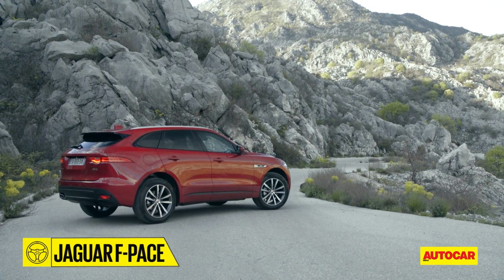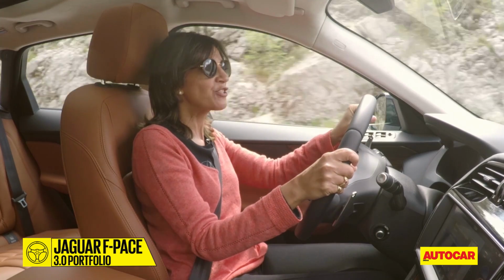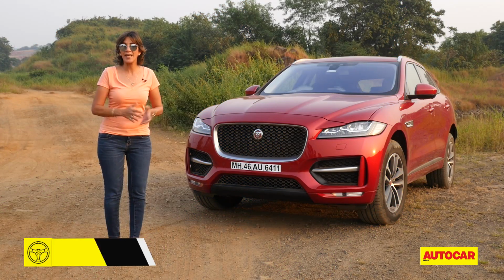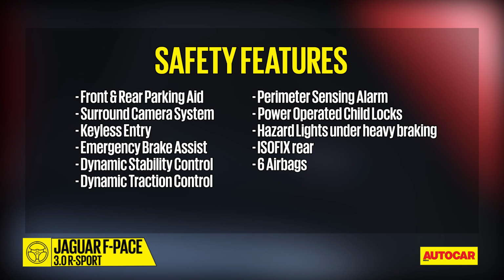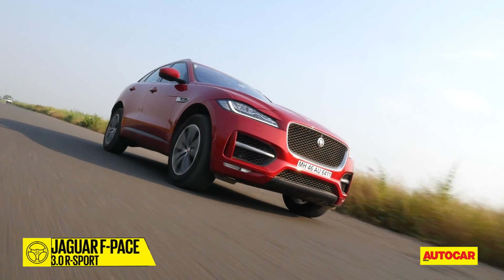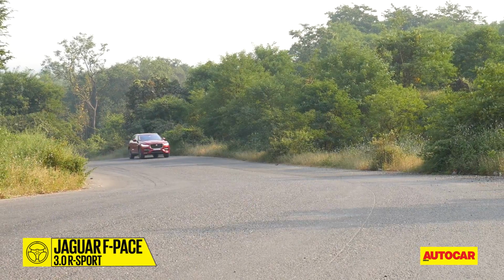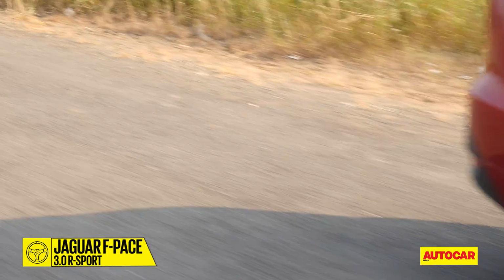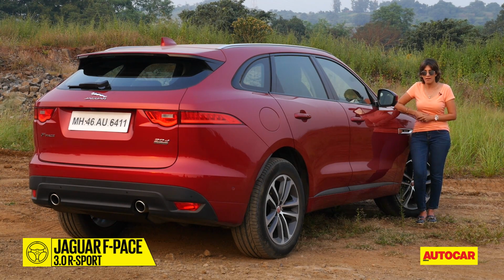Jaguar F-Pace | India Drive | Autocar India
Jaguar's first SUV has hit Indian roads. Renuka Kirpalani drives the three-litre R-Sport variant for this review.